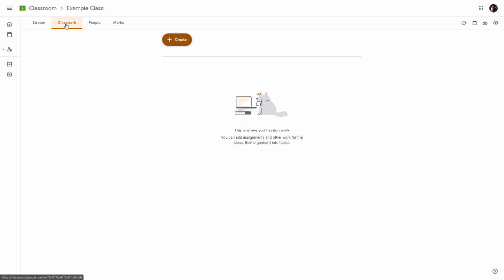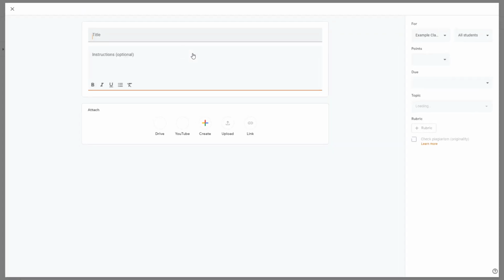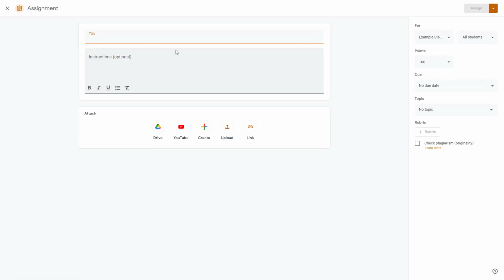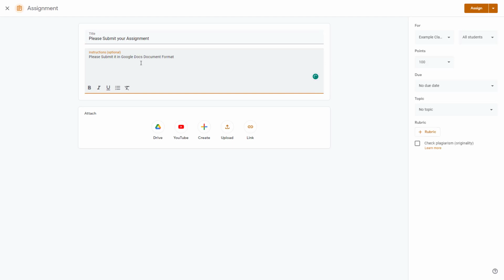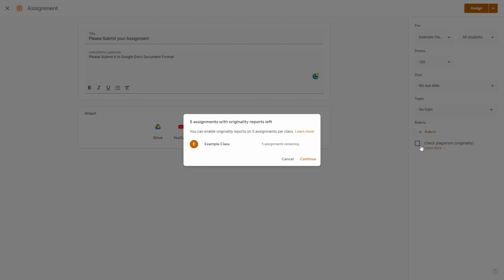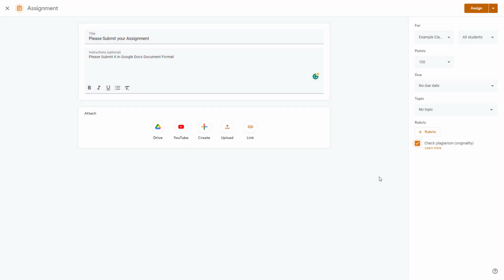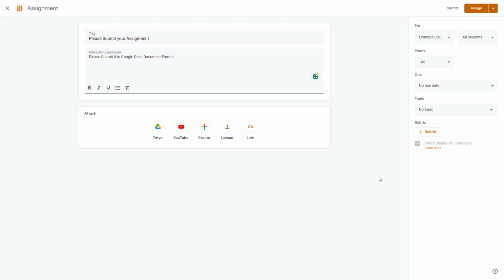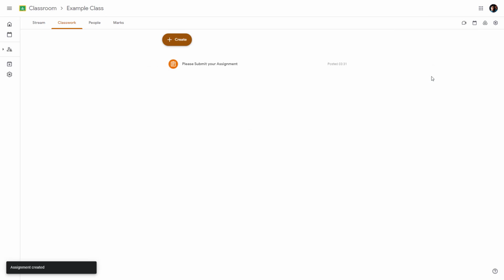Google Classroom - Lesson 64 - Enabling Plagiarism Checker for Students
In this tutorial, we will be discussing about Enabling Plagiarism Checker for Students in Google Classroom